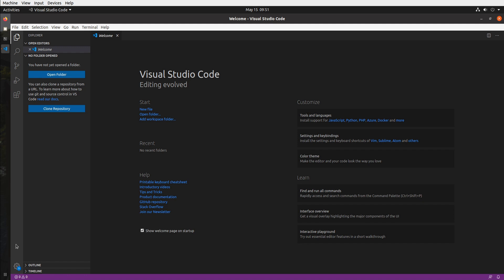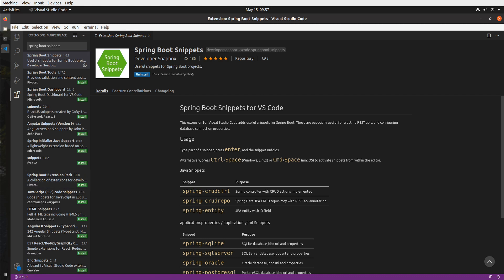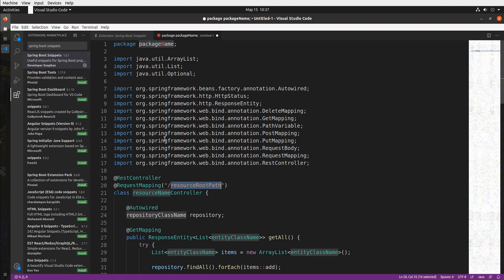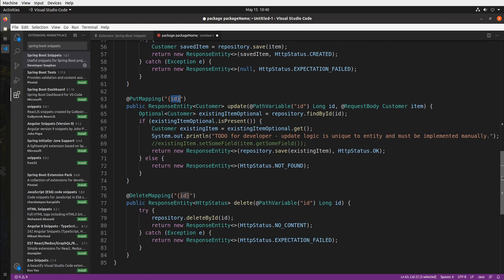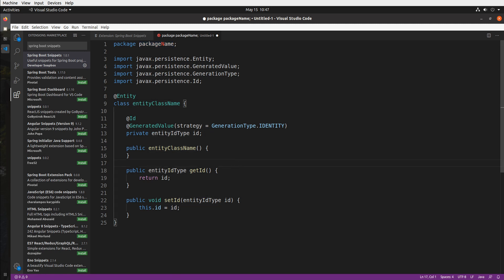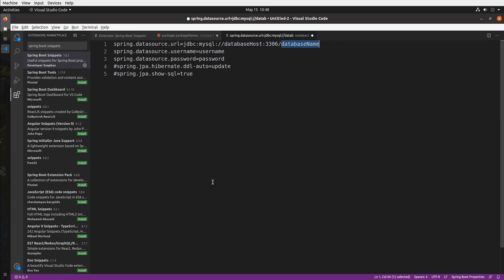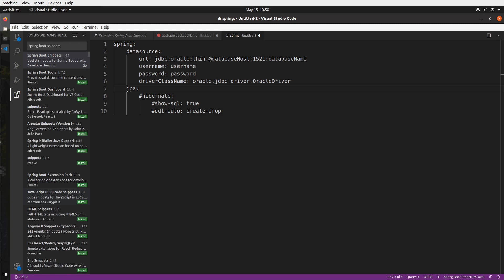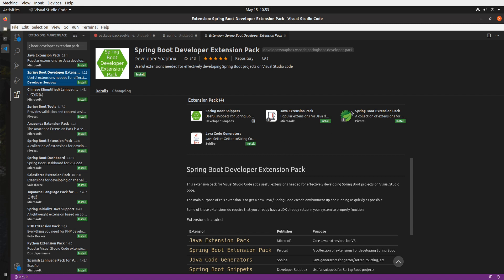Visual Studio Code Spring Boot - CRUD Controller and DB Config Generators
Tired of writing boilerplate code for your CRUD controller?  This video shows you how to use an awesome Visual Studio Code extension to easily and quickly generate CRUD controllers, repositories, and database configuration.

Intro: (0:00)
Installation: (0:12)
REST Controller: (1:13)
CRUD Repository: (2:45)
JPA Entity: (3:10)
Database Config: (3:43)
Database YAML Config: (4:33)
Vscode Comments: (5:00)
Extension Pack Installation: (5:34)
Extension Pack Installation: (6:15)